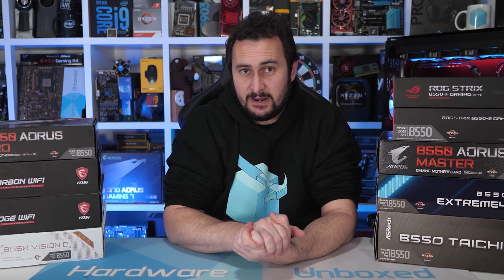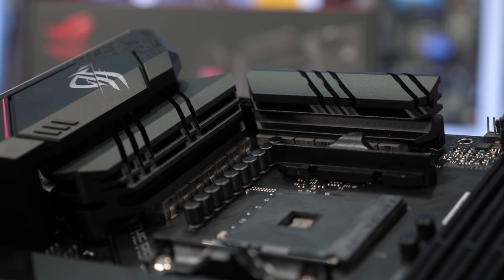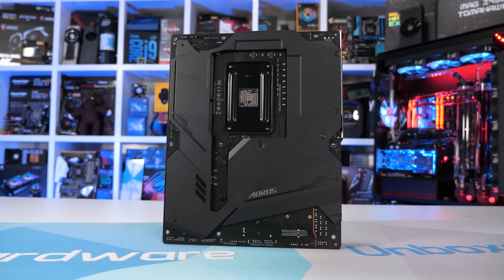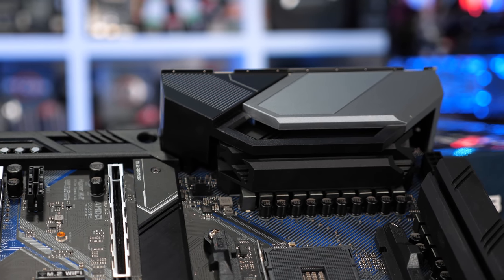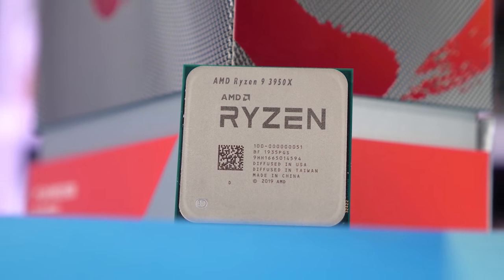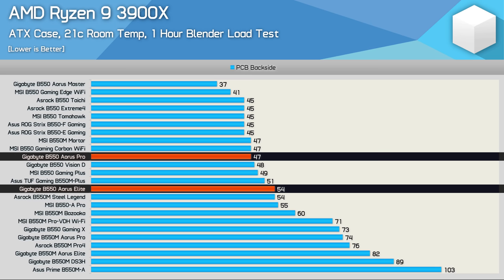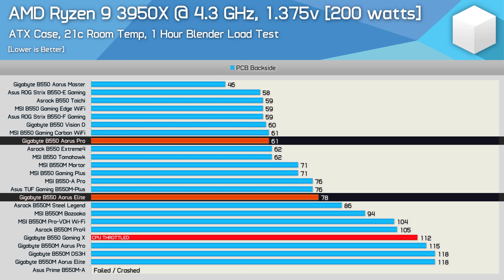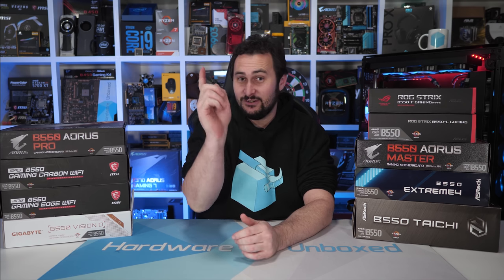All Boards Tested B550 Roundup, Part 3 $180 - $300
MSI B550-A Pro
MSI B550 Gaming Plus
MSI B550M Mortar
Gigabyte B550 Gaming X
Gigabyte B550 Aorus Pro
Asus TUF Gaming B550M-Plus
Asrock B550 Pro4
Asrock B550M Steel Legend
MSI B550M Pro-VDH Wi-Fi
MSI B550M Bazooka
Gigabyte B550M DS3H
Gigabyte B550M Aorus Elite
Gigabyte B550M Aorus Pro
Asus Prime B550M-A WiFi
Asus Prime B550M-A
Asrock B550M Pro4

00:00 - Welcome back to Hardware Unboxed
01:26 - Asus ROG Strix B550-F Gaming
02:25 - Asus ROG Strix B550-E Gaming
03:12 - Gigabyte B550 Aorus Pro
04:08 - Gigabyte B550 Vision D
04:54 - Gigabyte B550 Aorus Master
05:46 - MSI B550 Tomahawk
06:21 - MSI B550 Gaming Edge WiFi
06:53 - MSI B550 Gaming Carbon WiFi
07:35 - Asrock B550 Extreme4
08:30 - Asrock B550 Taichi
09:07 - Test Setup
11:22 - Ryzen 7 3700X
11:56 - Ryzen 9 3900X
12:18 - Ryzen 9 3950X
12:39 - Ryzen 9 3950X OC
13:05 - Full B550 Roundup, Ryzen 9 3900X
14:59 - Full B550 Roundup, Ryzen 9 3950X
15:08 - Full B550 Roundup, Ryzen 9 3950X OC
15:47 - Final Thoughts